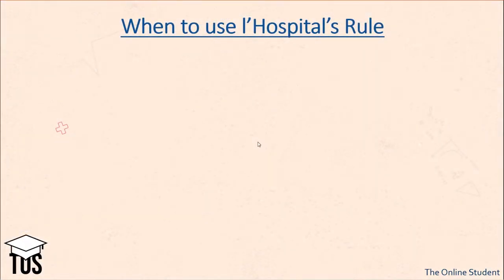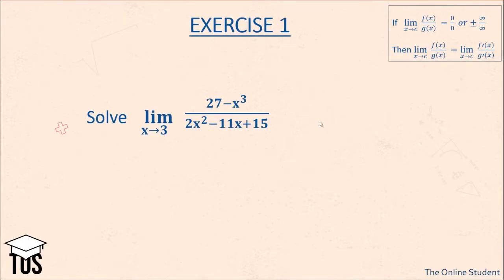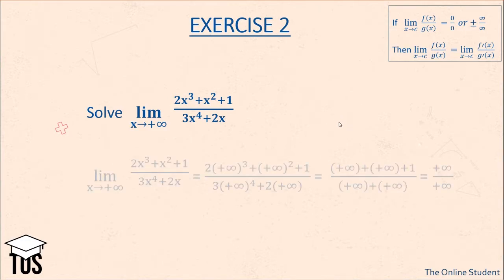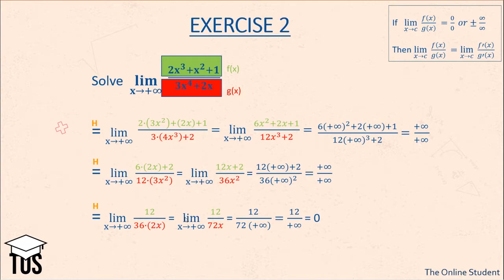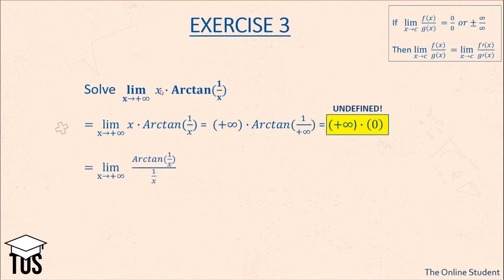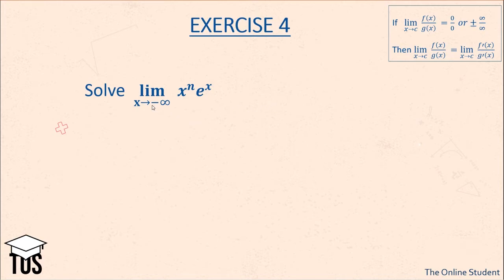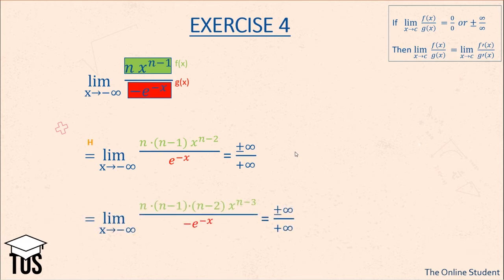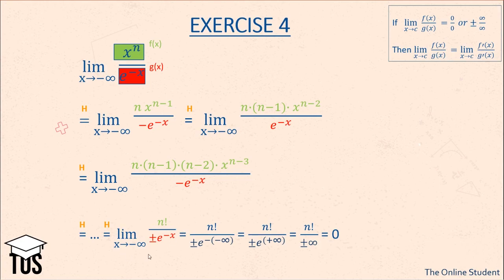HOW TO USE l'HOSPITAL'S RULE | Theory and exercises explained step-by-step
In this video we are explaining how and when to use l'hospital's / l'hôpital's rule step by step.

l'hospital's rule can be used to find limits that would normally give an indeterminacy or undefined fraction. The method is quite easy, you take the same limit but you take the derivative of the nominator and divide it by the derivative of the denominator.

This rule is used in almost every calculus or other math education around the world.You can evaluate limits with exponential functions, functions with e^x, trig functions, fractions, etc.

You will learn how to use it easily with your theory, examples and exercises so you can solve your problems and questions on your exam.